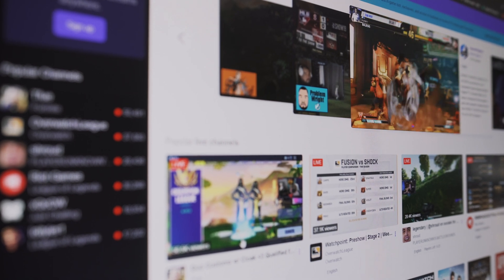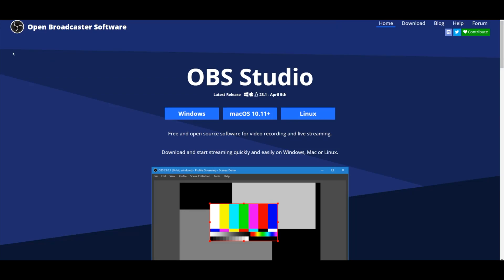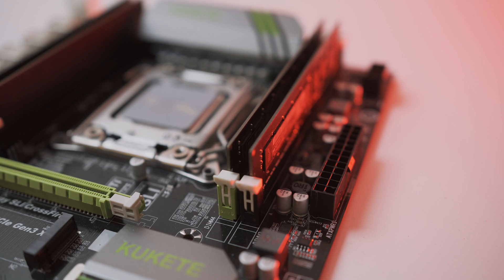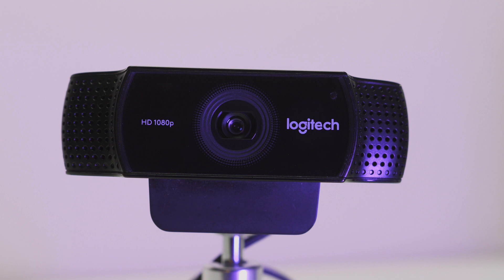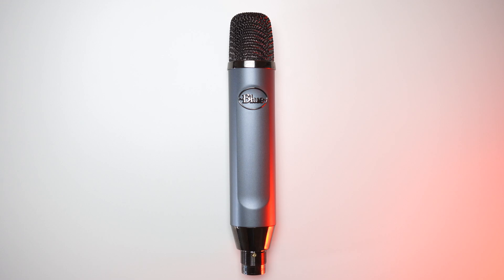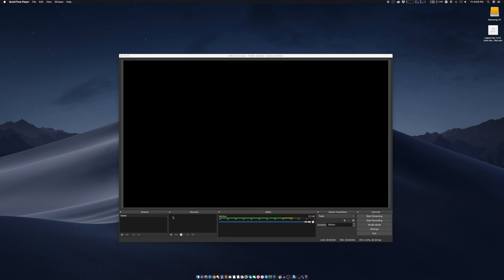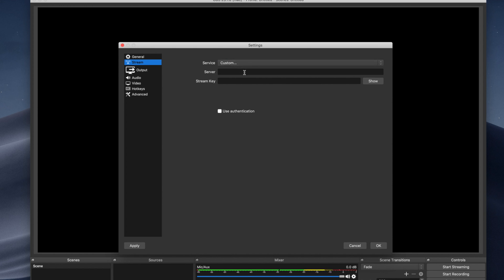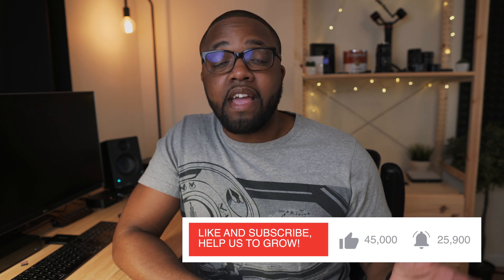How To: Live Stream in 4K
My Live Streaming Rig:

Motherboard: ASROCK Z370M
CPU: Intel Core i7 8700K
RAM: 16GB DDR4 RAM
INTEL OPTANE SSD

Capture Card Recommendations:
Elgato CAMLINK 4K
Elgato HD60 Pro
AverMedia Live Gamer 4k
Avermedia Live Gamer Ultra
AVerMedia Live Gamer HD 2

My Camera: Sony a6400
Lens Recommendations -
Sigma 16mm F1.4
Sony 10-18 F4

Microphone Recommendations

Shure SM7B
Shure SM57
Electro Voice RE20
Blue Ember
Blue Yeti Pro - USB/XLR
HyperX Quadcast - USB

Interface Recommendations:
RODE AI-1
ZOOM H5
Zoom H6
Focusrite Scarlett 2i2